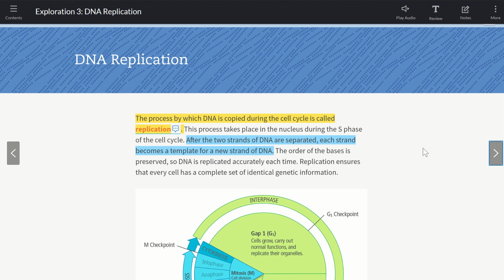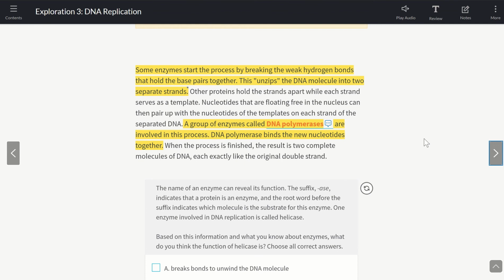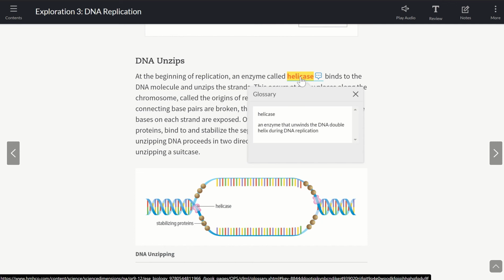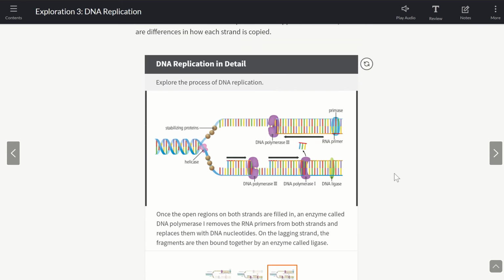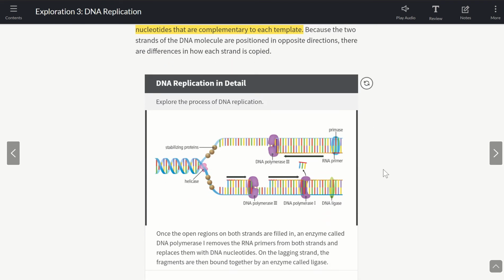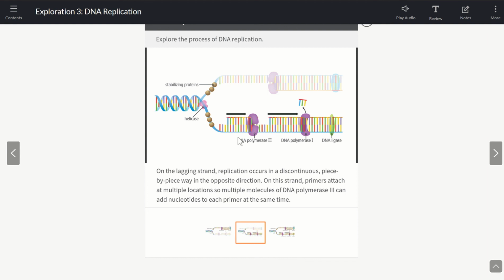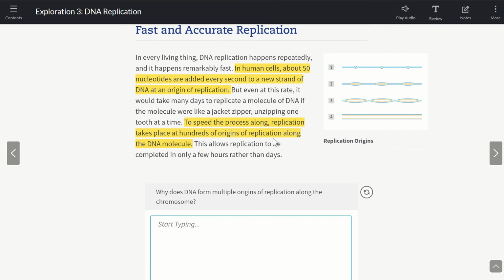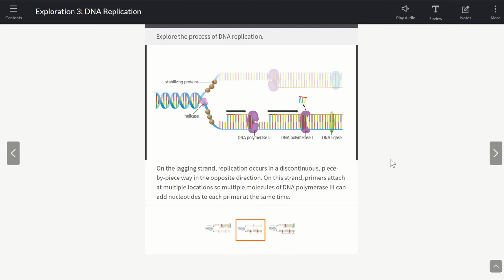6.1.3 DNA Replication